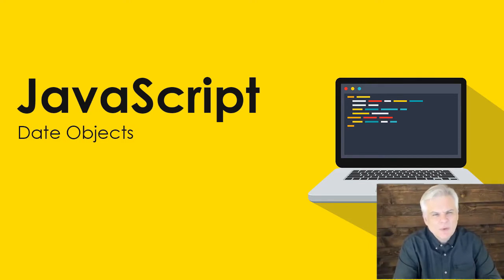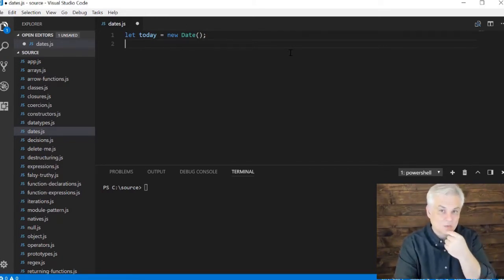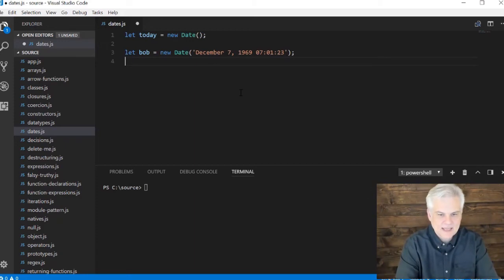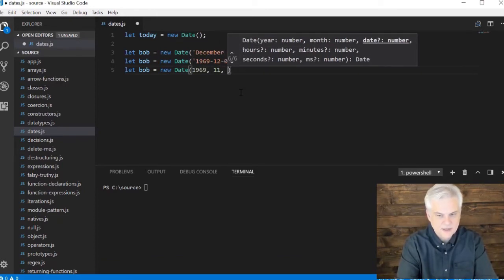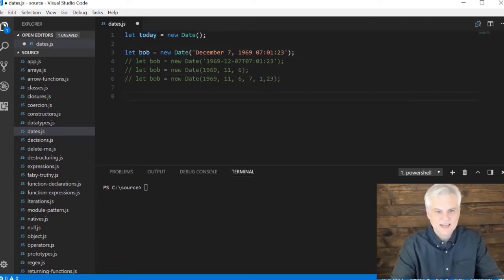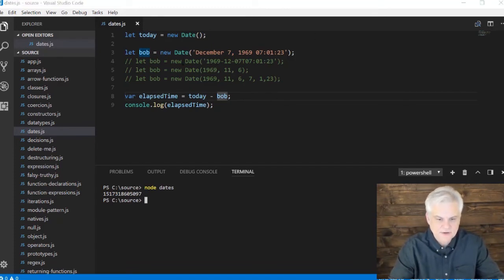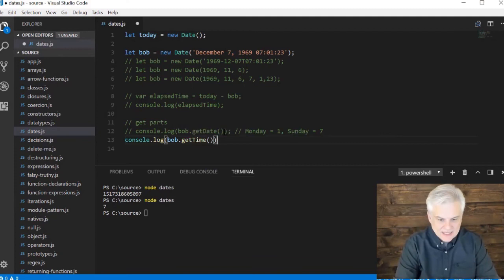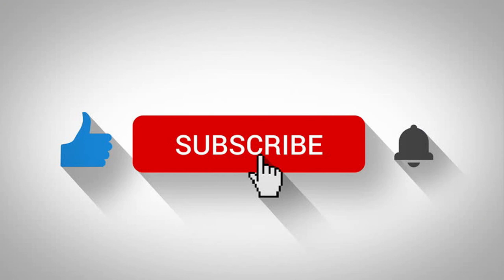29 JavaScript Date Object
Learn about JavaScript Date Object.
JavaScript Date objects represent a single moment in time in a platform-independent format. Date objects contain a Number that represents milliseconds since 1 January 1970 UTC.